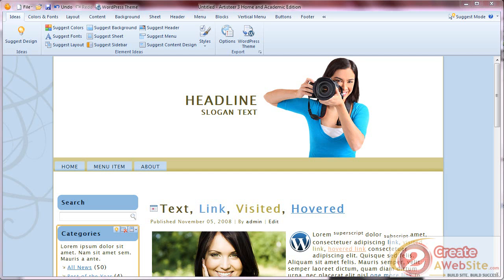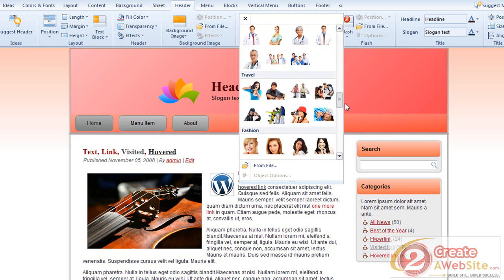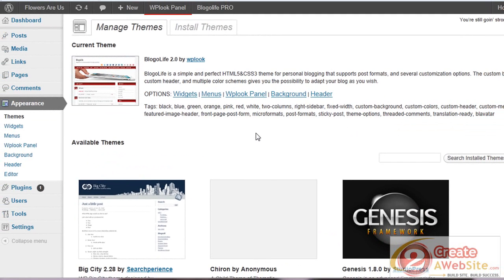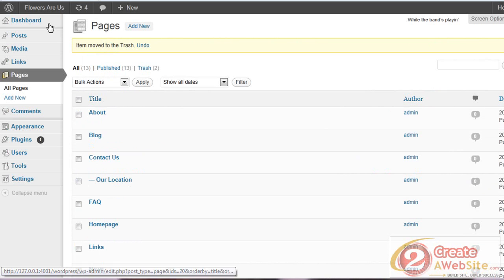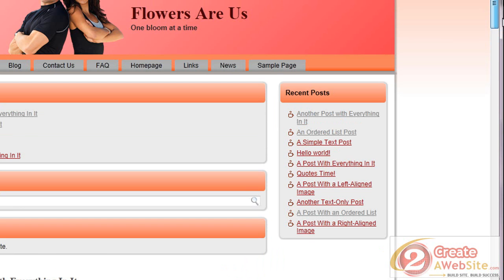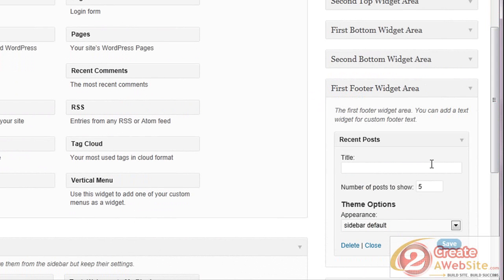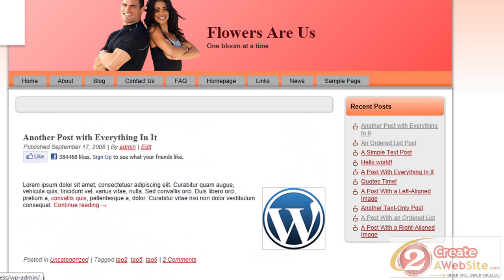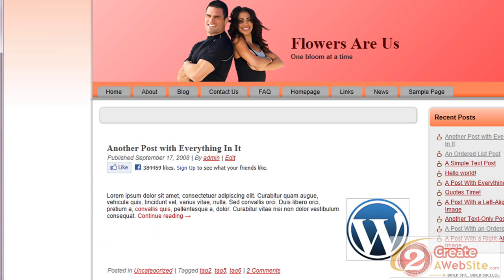How to Create a Website With Artisteer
Watch me create, edit and upload a WordPress theme using Artisteer.